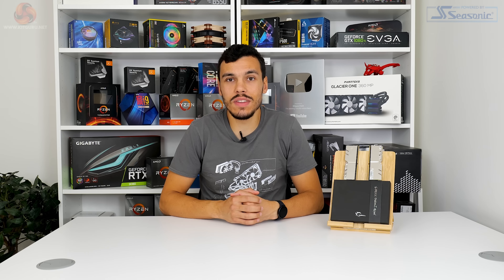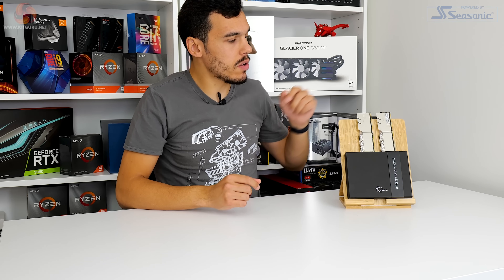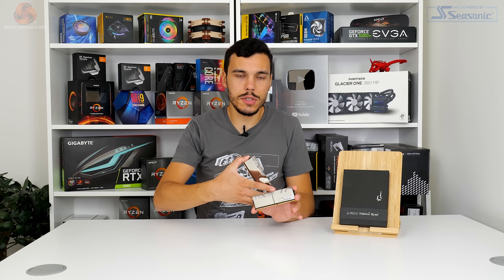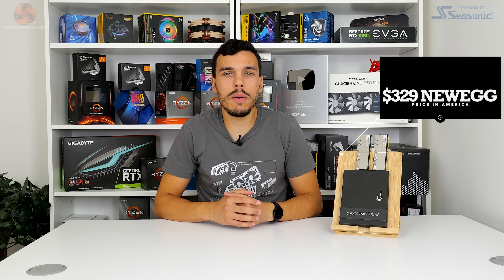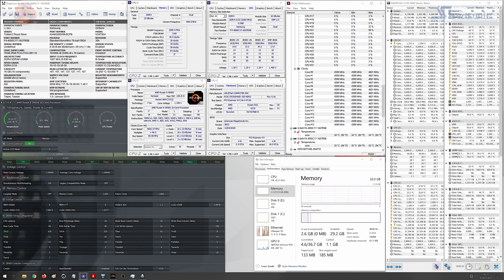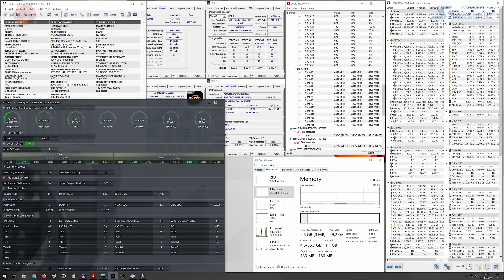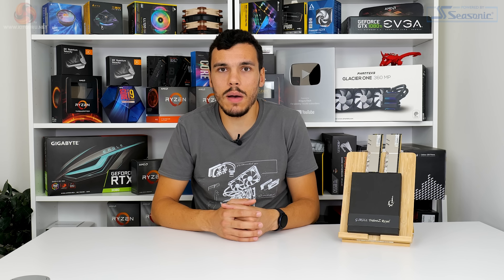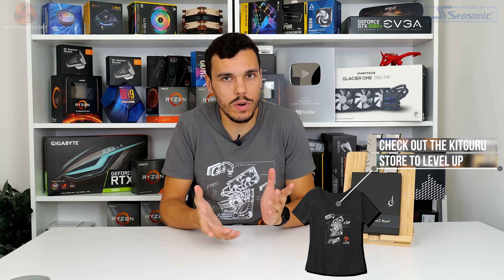4000MHz C17 Dual-Rank B-die – Zen 3 Heaven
Today Luke checks out one of the newest memory kits from G.SKILL - the Trident Z Royal 32GB 4000C17. It's an expensive kit with poor availability, but it's pretty much the cream of the crop, built on Samsung B Die.

00:00 Start
00:15 Introduction
01:20 G.Skill Trident Z Royal Memory Specs / Design
03:53 LED Lighting
04:37 RGB Synchronisation
05:18 Availability and pricing
06:02 Test Setup
07:40 Test results
08:50 Overclocking
09:40 Closing Thoughts

KitGuru uses a variety of equipment to produce content:
As of February 2021: